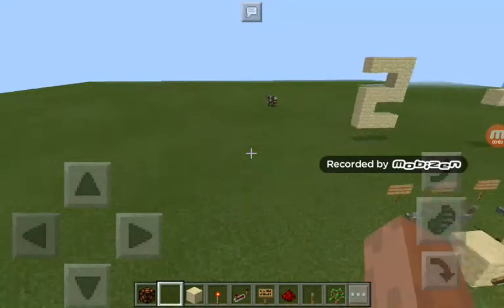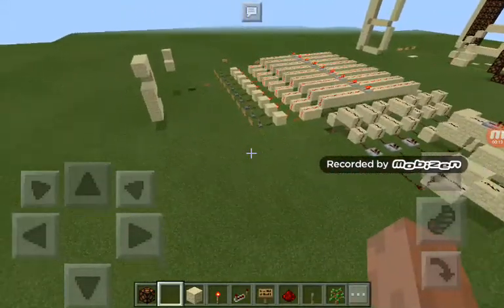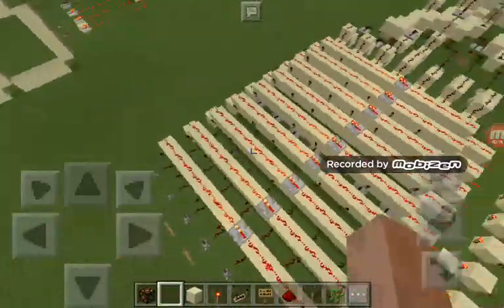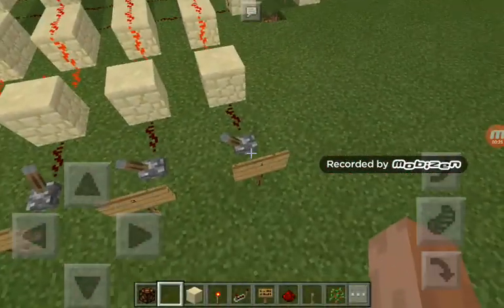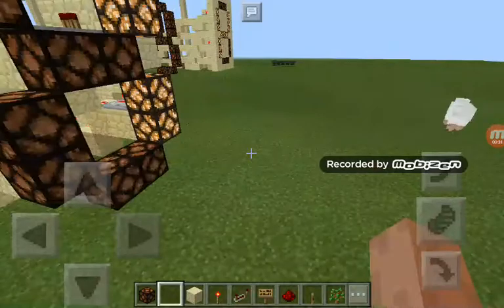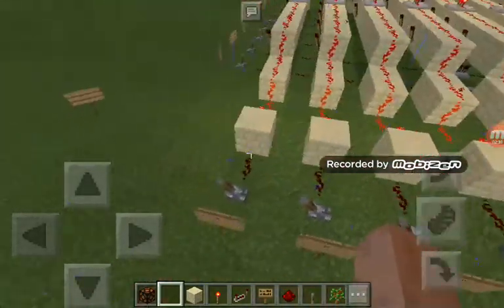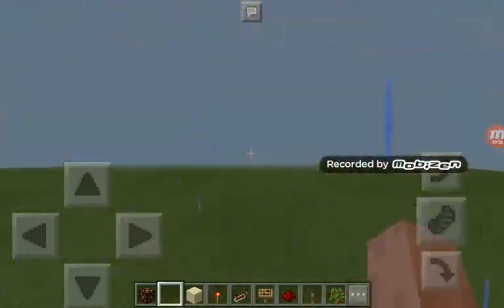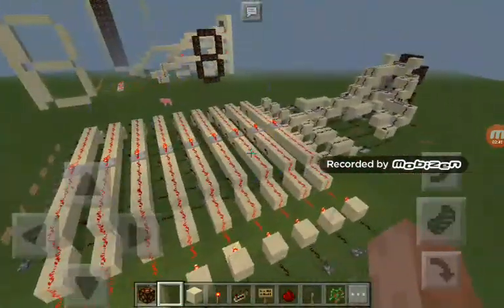Number dislpayer mcpe + download link